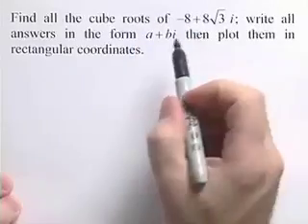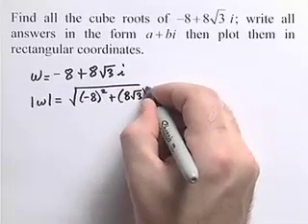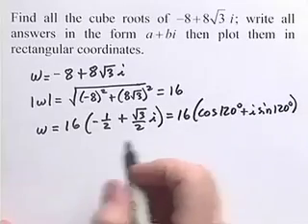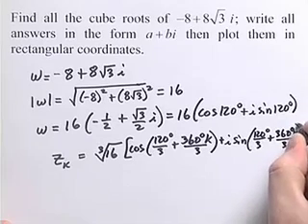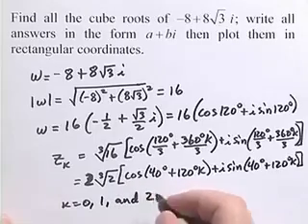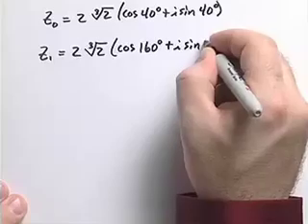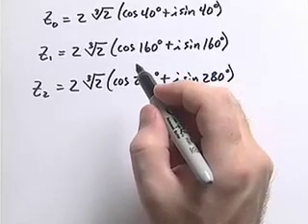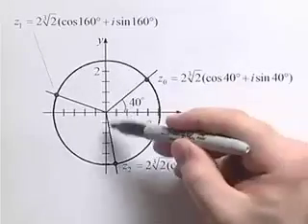Ch8 #13 ChapterTestPrepVideos Sullivan PRT Concepts 4e